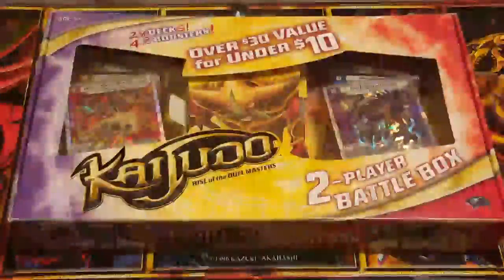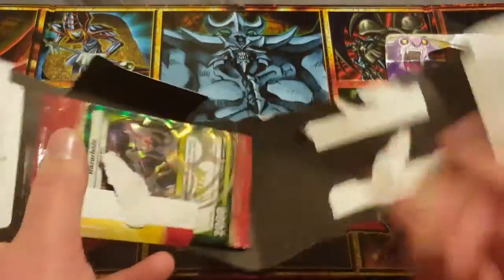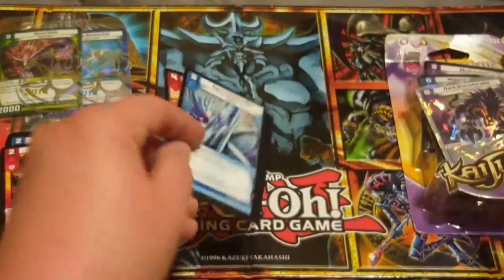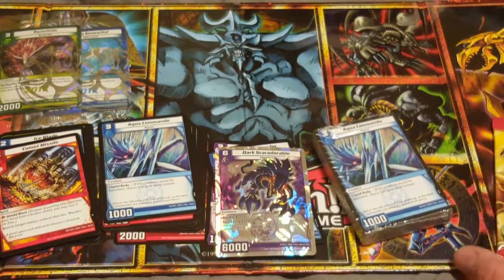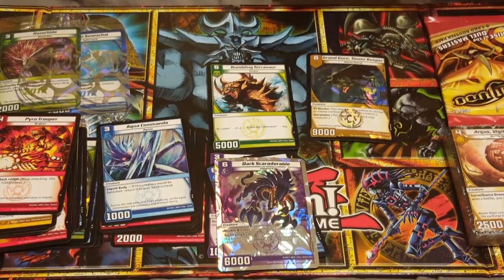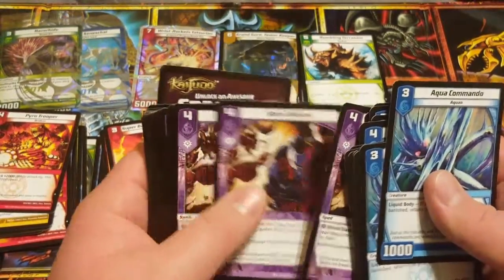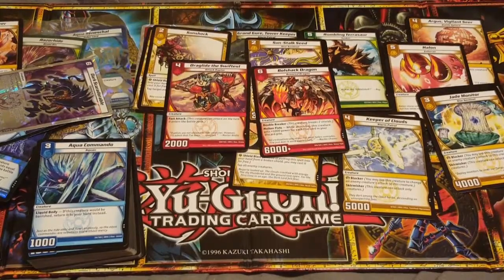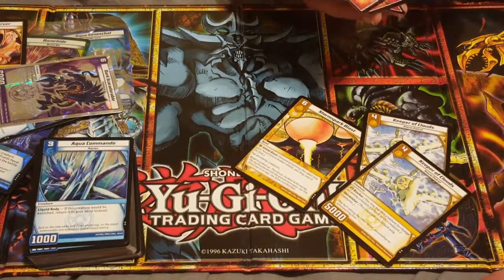Discount Decks Episode 3 Kaijudo Walmart Clearance Decks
Discount Decks Episode 3